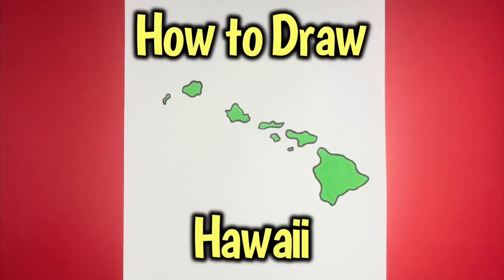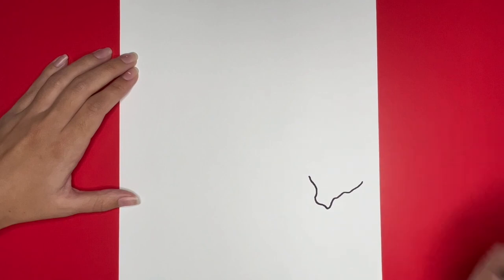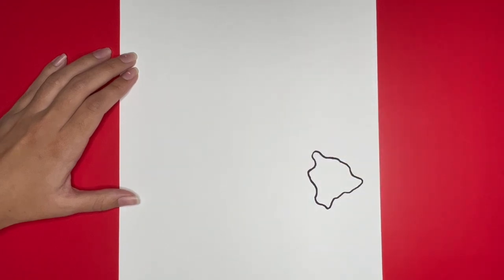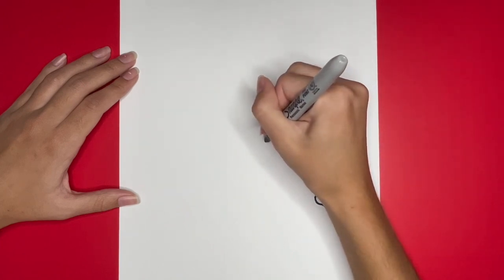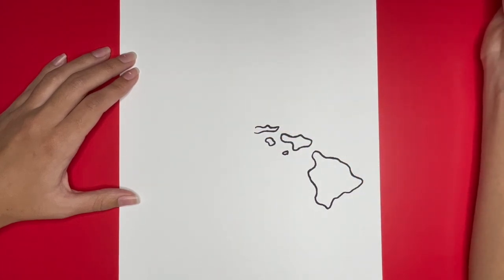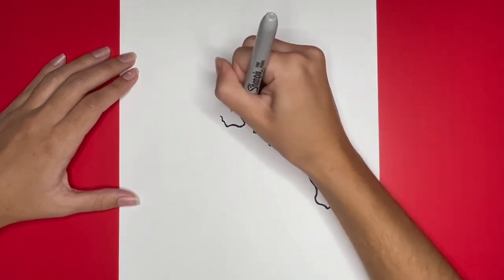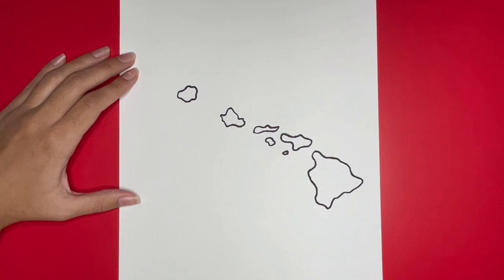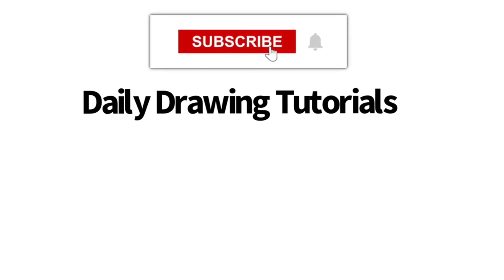How to Draw Hawaii Step by Step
How to Draw Hawaii

In this video, I will show you how to draw Hawaii step by step. This is a great project for beginners, and it can be customized to look like any island in Hawaii you want. Whether you're drawing the Big Island, Maui, Oahu, or Kauai, this tutorial will teach you the basics of drawing the Hawaiian Islands. So gather your supplies and let's get started!